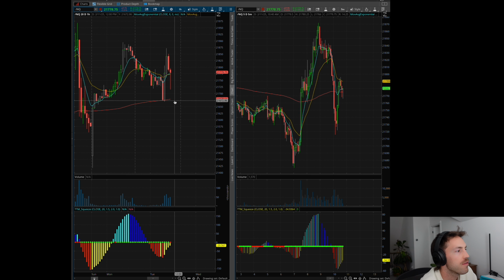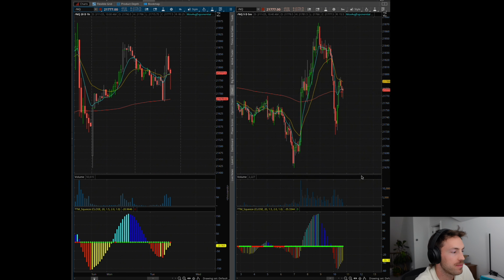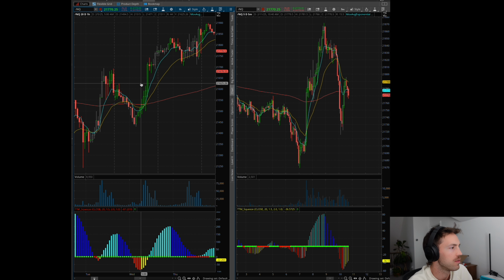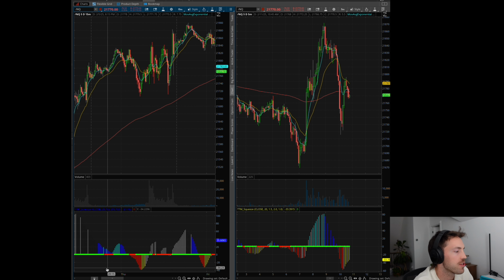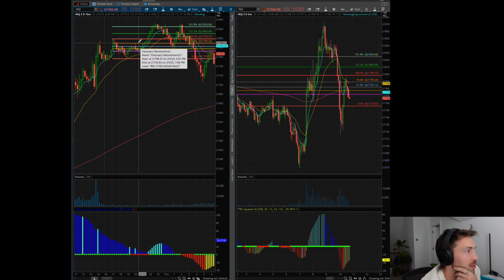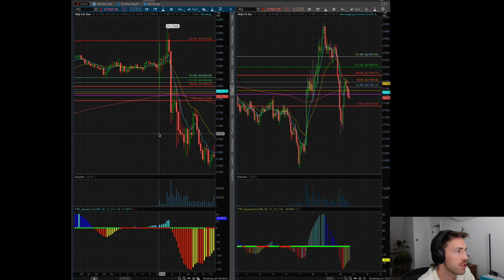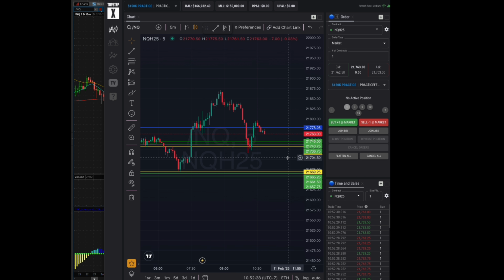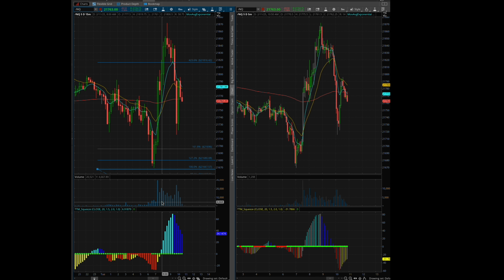My Complete Trading Setup and Platform Guide for 2025!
How I trade my setup for charts and what i look for in a trade setup.

Trading is hard when you don't have a plan. I have a plan to trade and look for A+ setups for momentum breakouts.

For: Charting I use ThinkorSwim
For trade execution, I use tradovate and topstepx.

Follow for more trading education